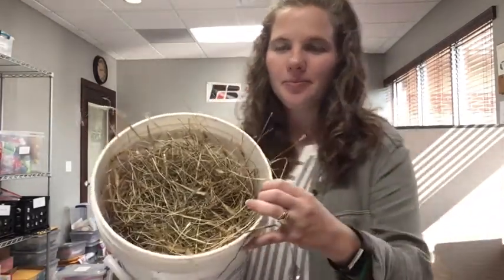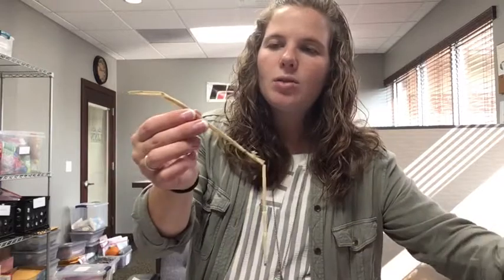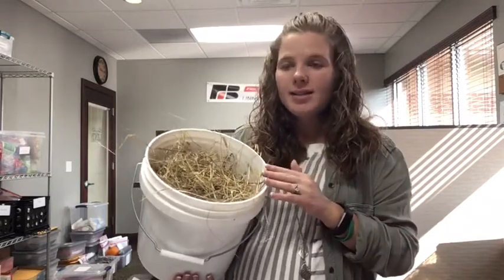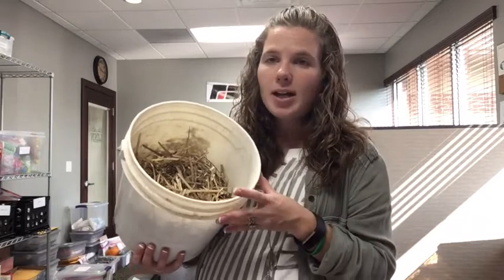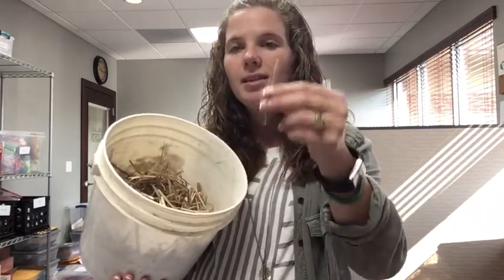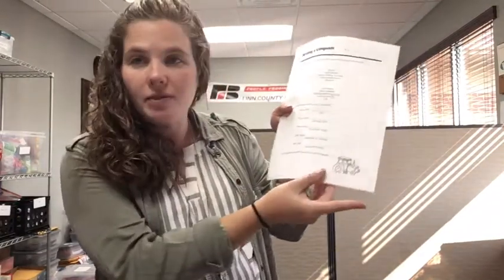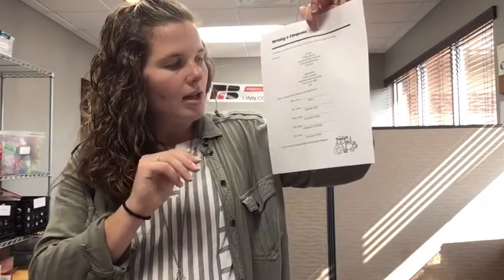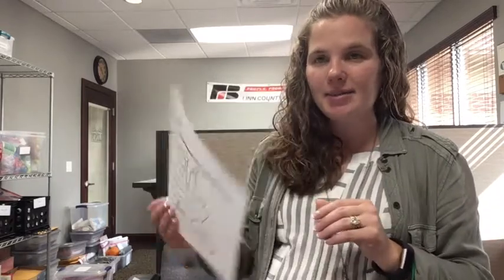Hay vs straw lesson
Learn about the process of making hay and straw!